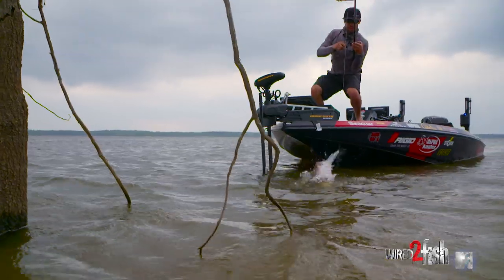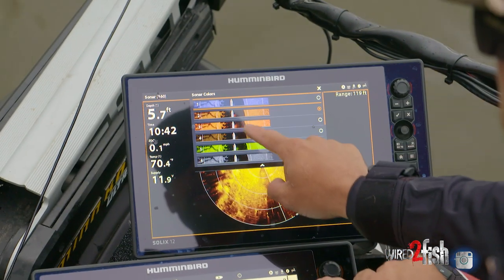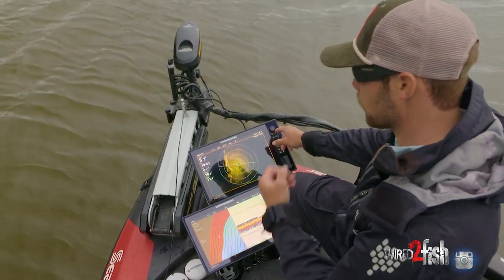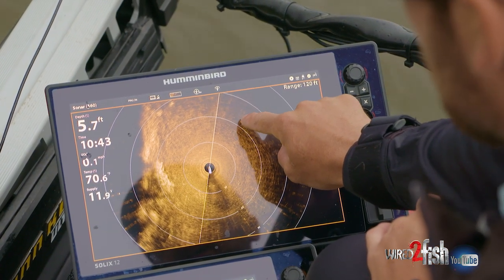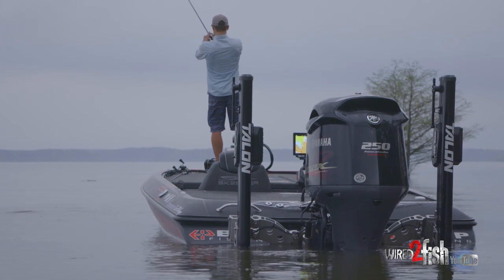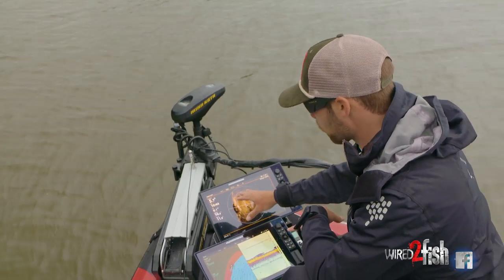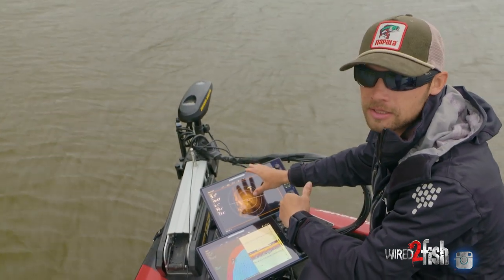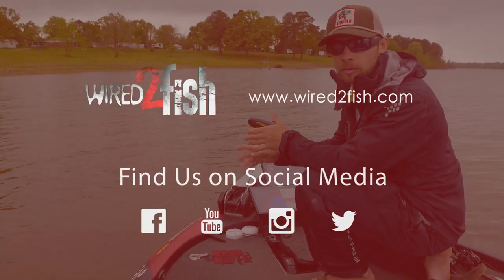🎣 HOW TO SET UP AND INTERPRET HUMMINBIRD 360 IMAGING | PredatorTour 2019 | Pike Zander Perch fishing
Welcome to the inner circle. Like underwater radar, Humminbird 360 Imaging surrounds your boat with incredibly detailed images up to 150' off all sides, for a 300' circular view of the world below. Locate fish, cover, structure and drop-offs in any and every direction - while trolling or sitting still.

Choose from five beam speeds for the right balance of image quality and refresh rate. You can also narrow your sweep area anywhere from 10 to 360 degrees, which is especially useful when fishing at the bow for casting to productive areas without spooking fish.